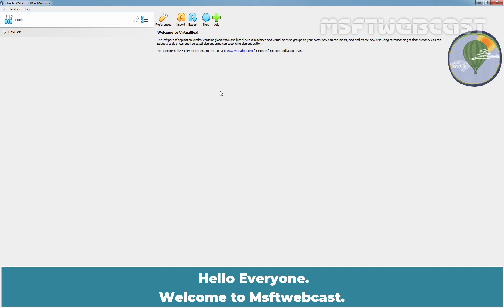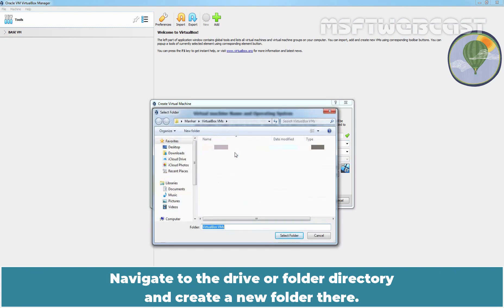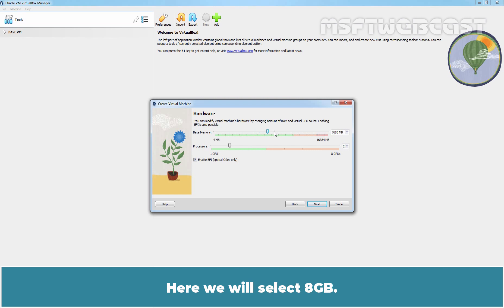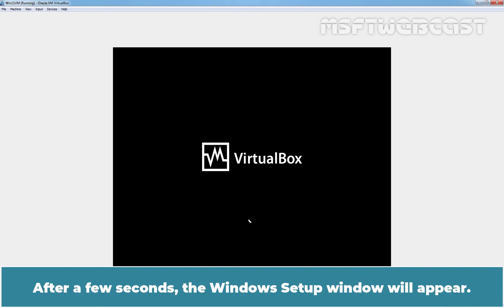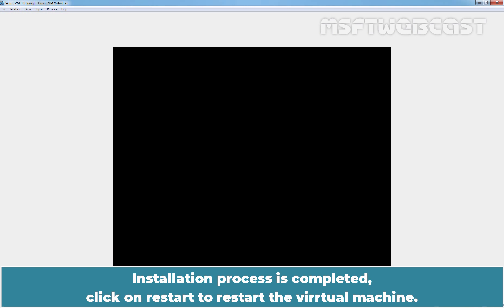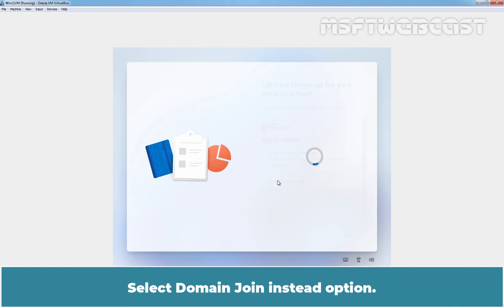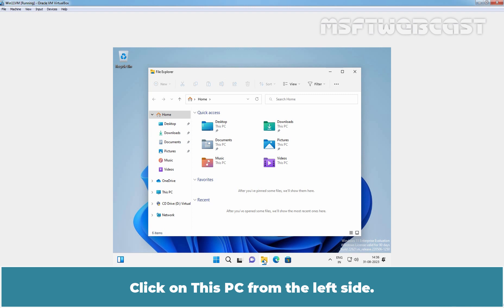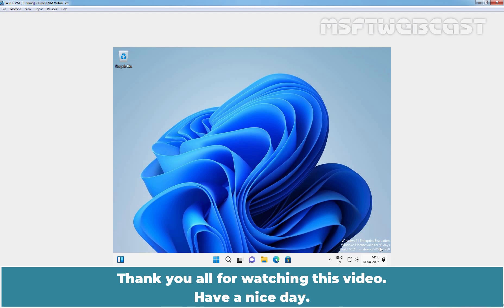How to Install Windows 11 on VirtualBox VM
This is a step by step guide on How to Install Windows 11 on Oracle Virtualbox.